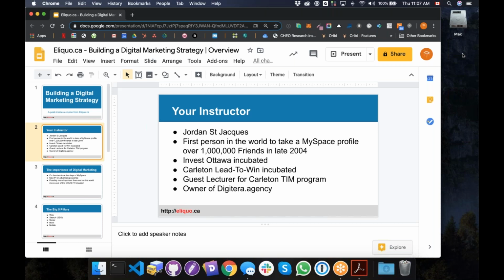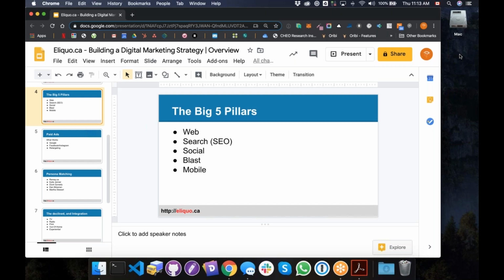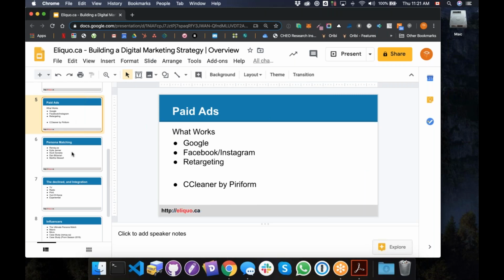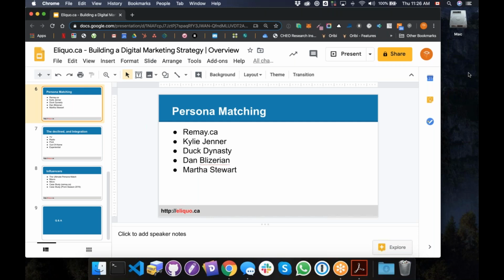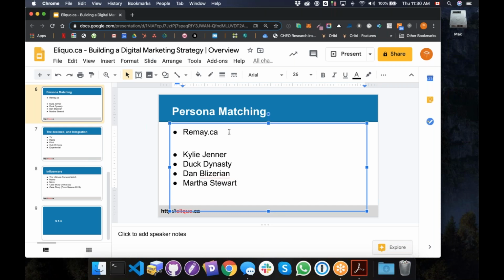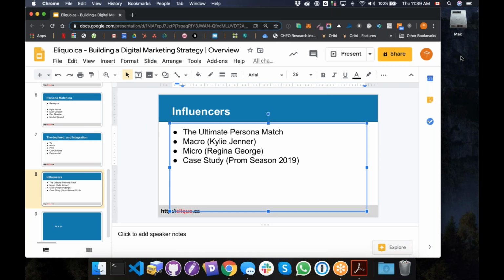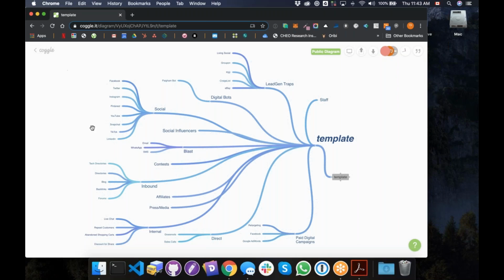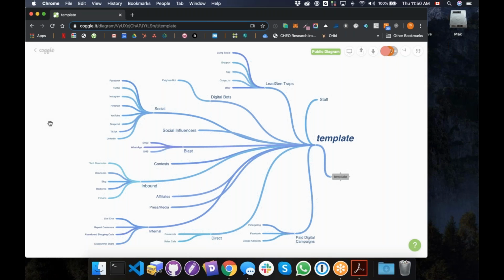Building a Digital Marketing Strategy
Learn the basics of building a Digital Marketing Strategy in this free 75 minutes web-based training course.